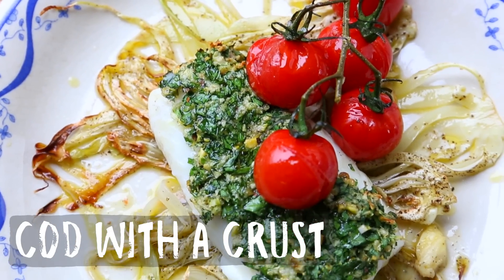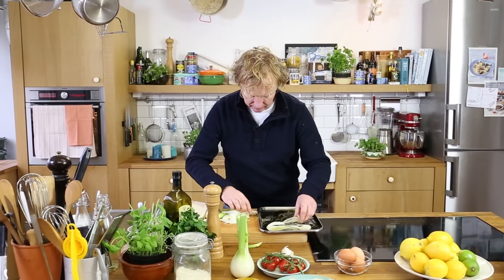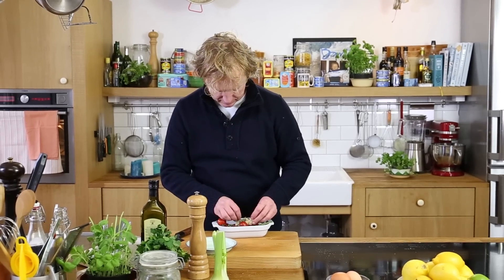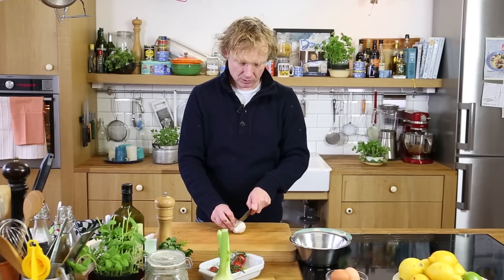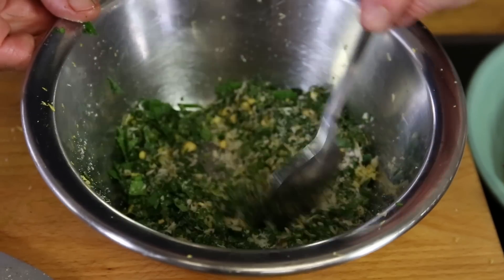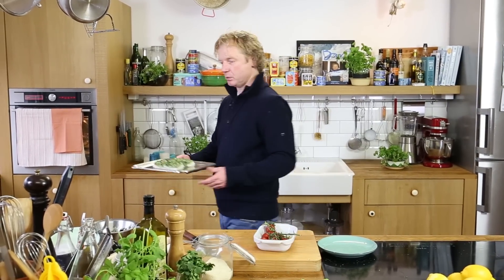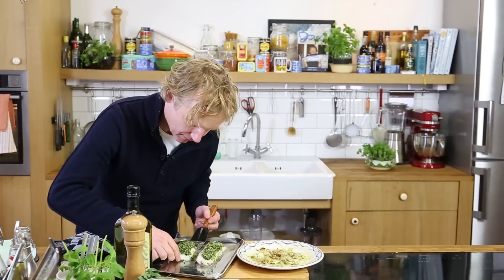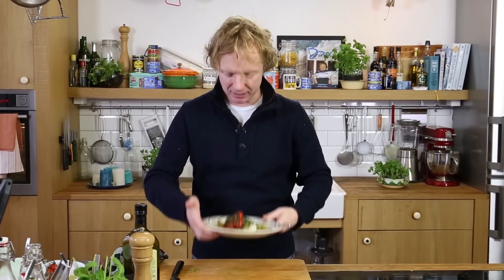COD with Crust | Bart van Olphen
Check out this sustainable caught cod with a crumbly herb crust, served on a mirror of crispy fennel slices and topped with slowly cooked cherry tomatoes. It looks like a dish from a restaurant - but it is so easy to make! Enjoy.

Video by Bart van Olphen